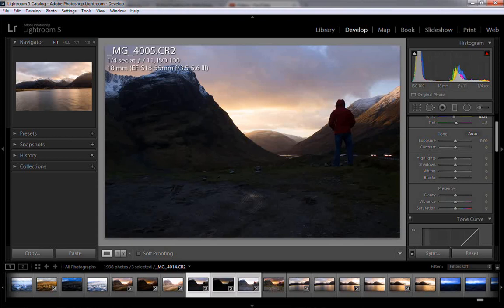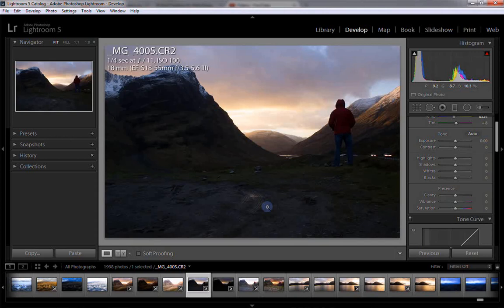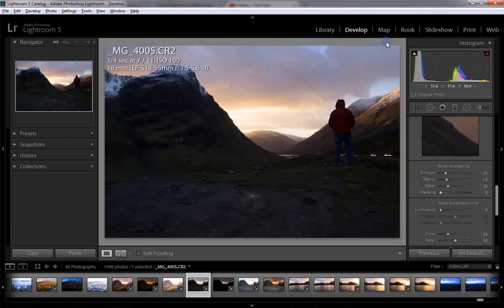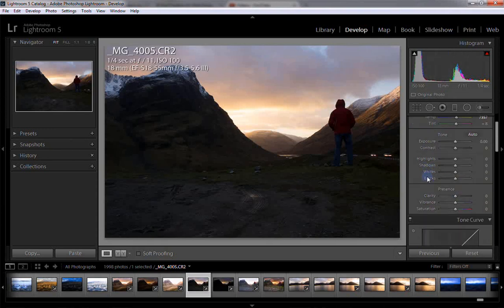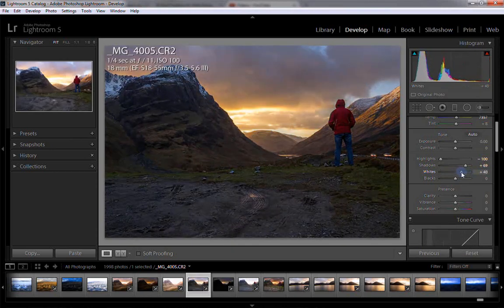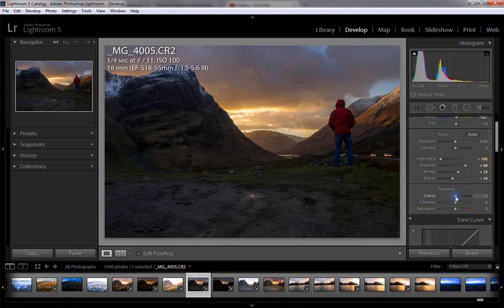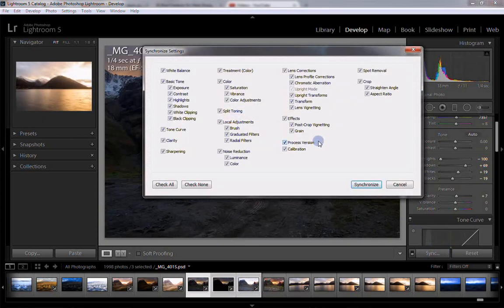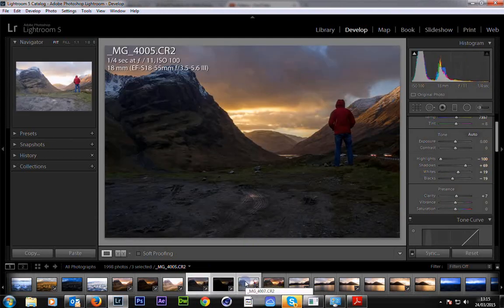Preparing Raw Images in Lightroom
In this first video I will show you how I go about preparing my raw files in Lightroom. This can also be achieved with the ACR panel that comes for free with Photoshop CS6.